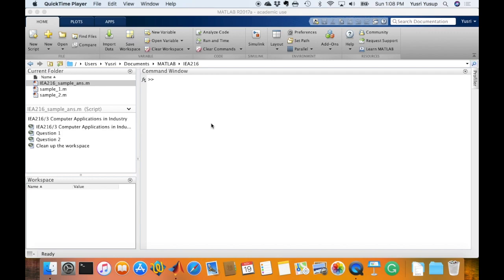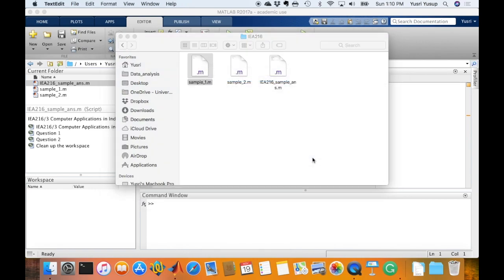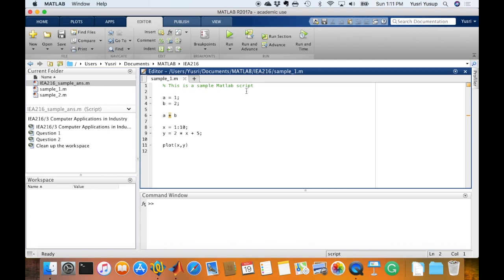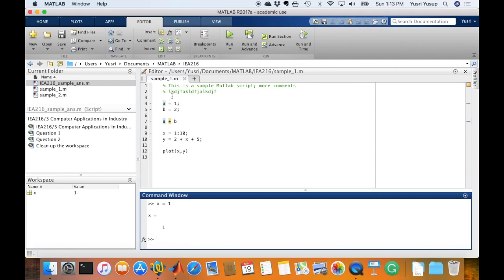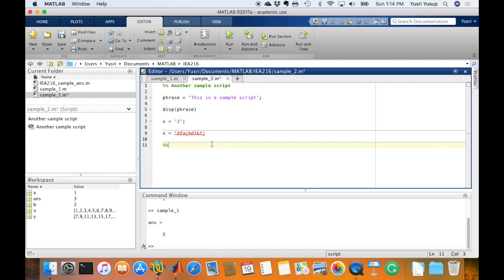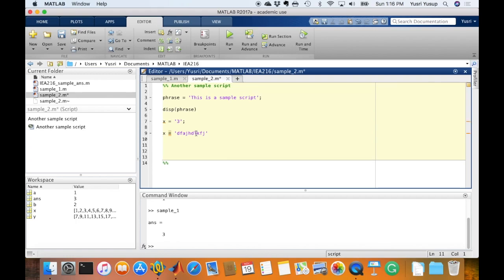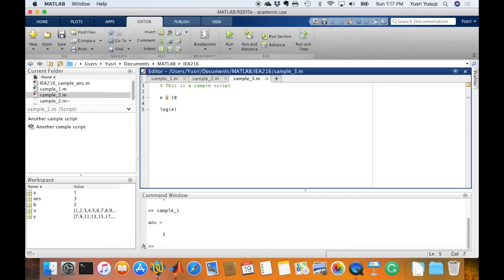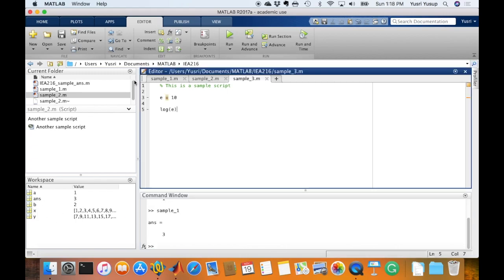IEA216 Scripts in MATLAB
A video about scripts in MATLAB.

Software: MATLAB
Version: 2017a
Operating system: Mac OS X High Sierra

Topics:
0:12 Definition of script
0:29 Opening a script file
1:27 Creating a new .m file in Matlab
2:00 The comment %
2:52 Script versus command line
4:08 The code block %%
4:38 The font color of characters
4:48 Quotes ' '
5:25 The blue font color
5:40 The asterisk or 'star' symbol beside the filename
5:52 A sample script
6:32 The semicolon ;